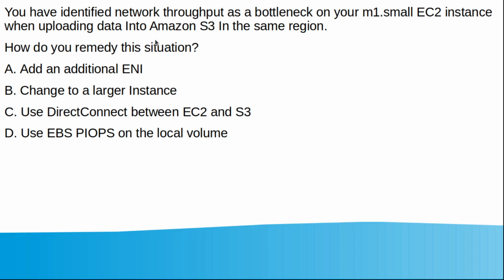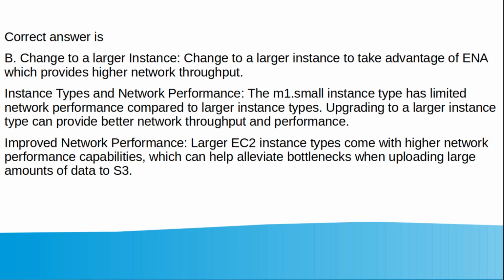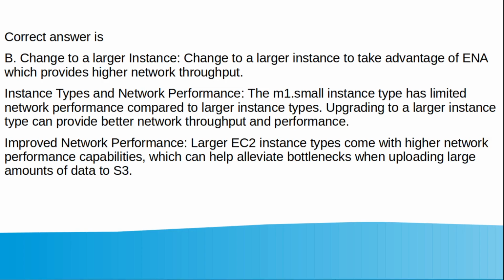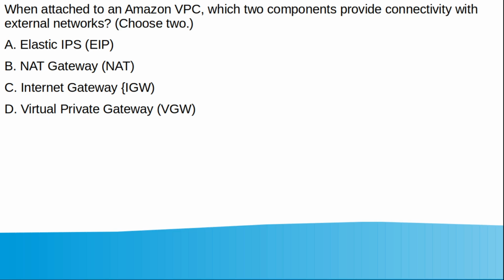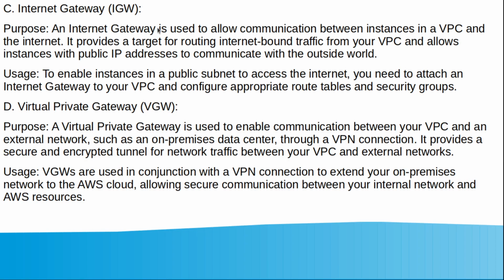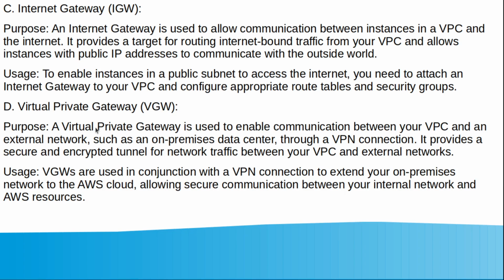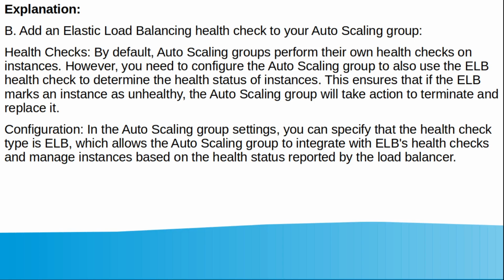11. AWS SysOps Administrator Associate SOA-C02 Practice Exam with detailed explanation